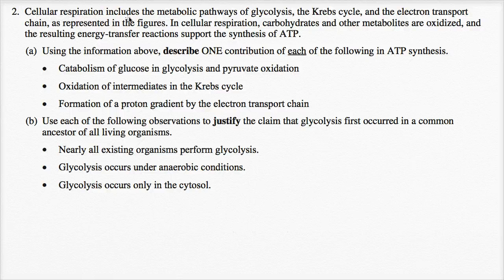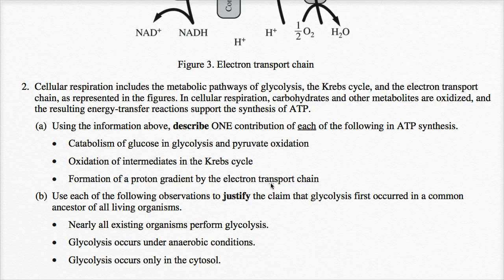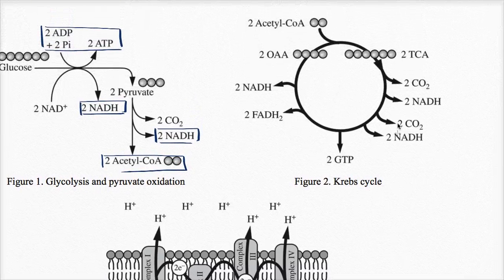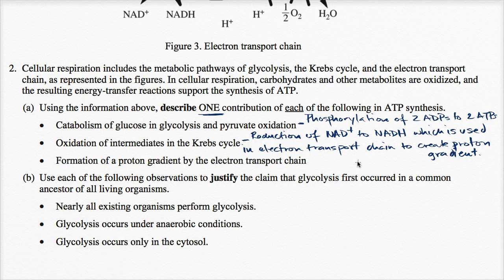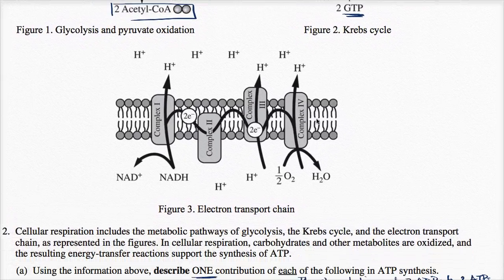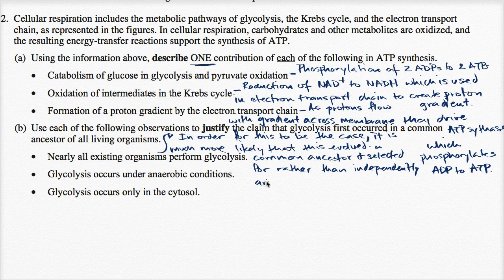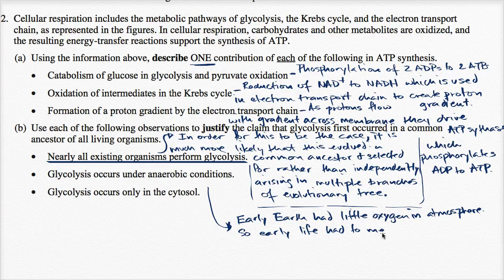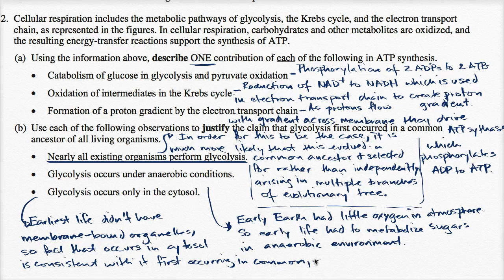2015 AP Biology free response 2 a b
Courses on Khan Academy are always 100% free. Start practicing—and saving your progress—now

Questions on cellular respiration.